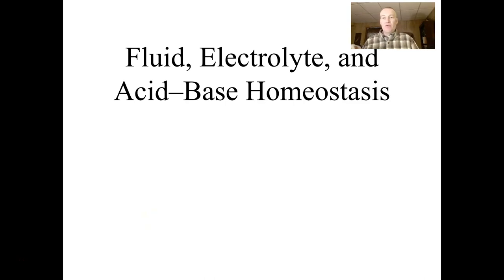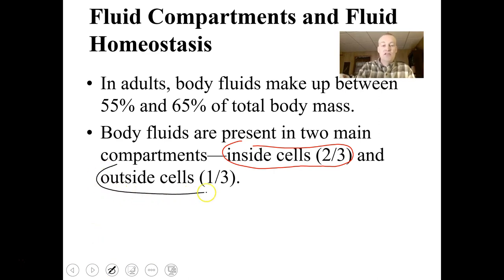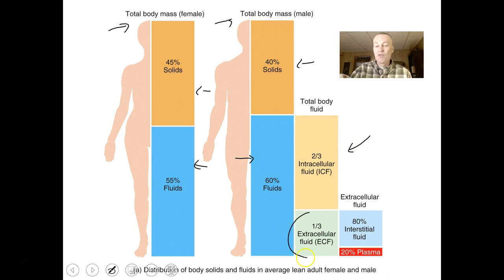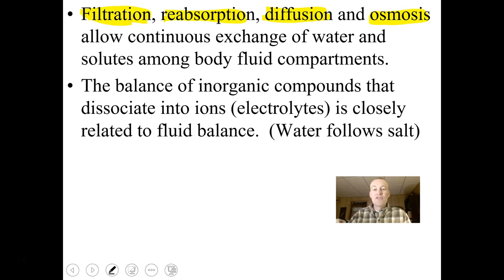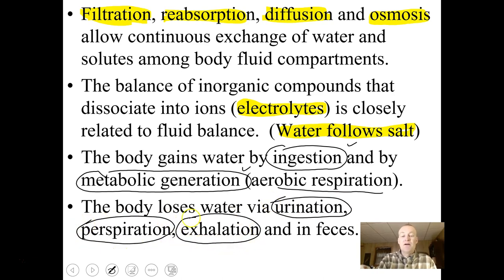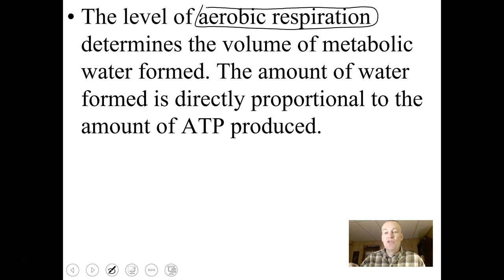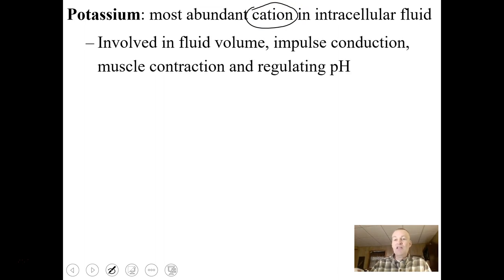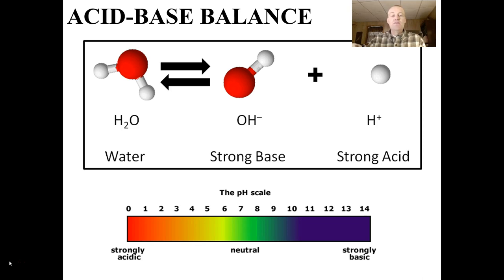Fluid, Electrolyte, and pH balance part 1